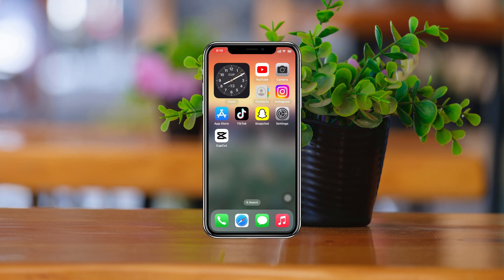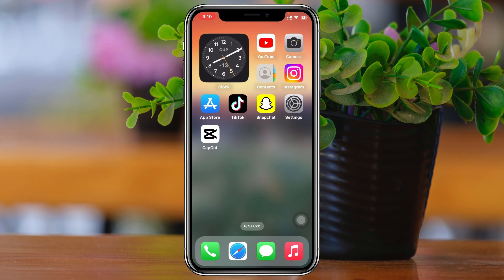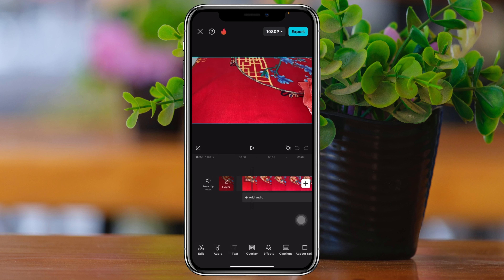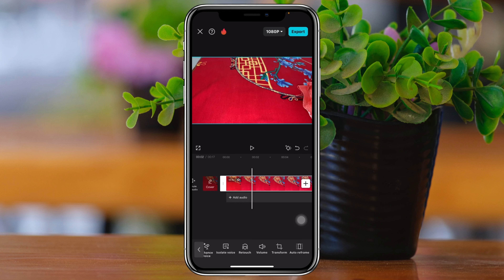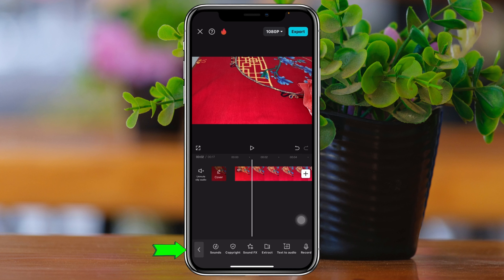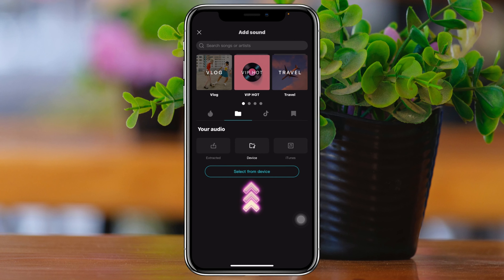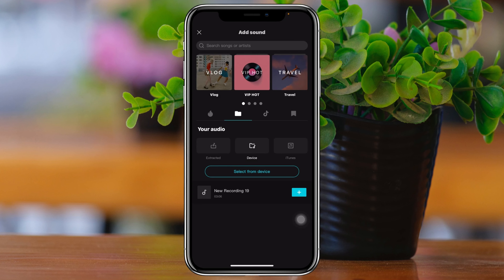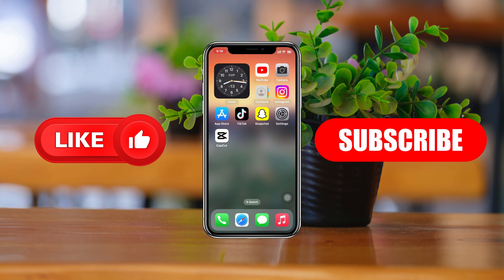How To Add Any Audio in CapCut Mobile | Put Your Audio to CapCut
How to add audio in CapCut mobile? In this tutorial, I show you How to add audio files in capcut using iPhone and Android.
Many CapCut editors want to add their own audio to CapCut. Now if you also want to add any music or audio file in CapCut video and ask how do I add an audio file to CapCut? or how to add recorded audio to CapCut? Here is the full guide on how to put audio in CapCut!

00:01- Video intro
00:22- Process 1: Disable The Current Audio
01:00- Process 2: Import Audio from Your Device
01:57- Process 3: Add Audio to CapCut
02:11- Process Ending